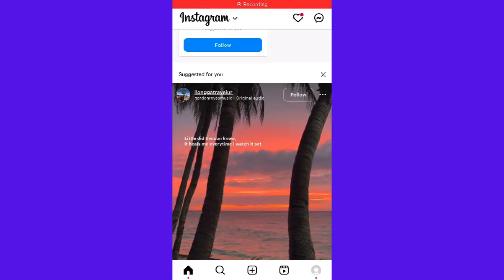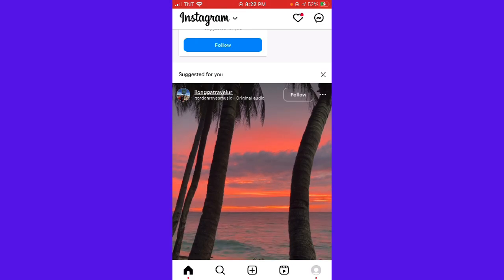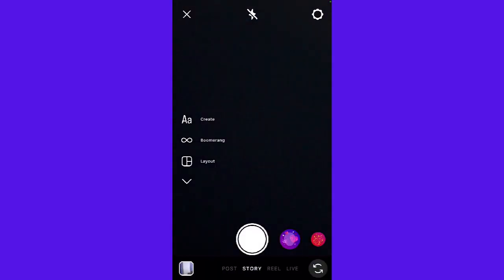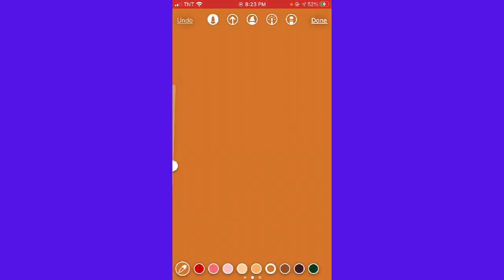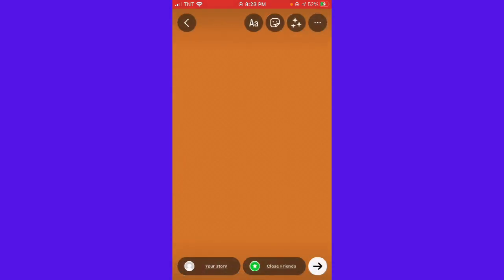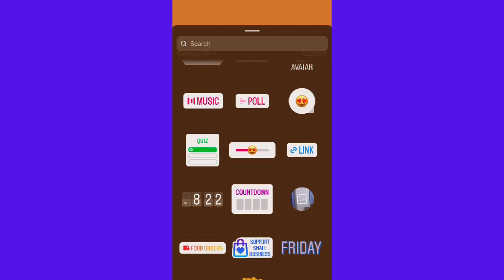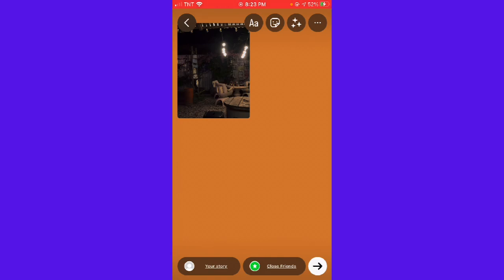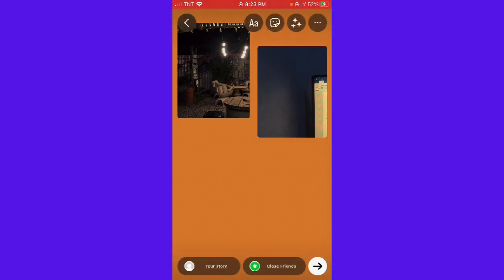How To Add Multiple Photos To Instagram Story (2023 Update) | Put Multiple Photos on Instagram Story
How To Add Multiple Photos To Instagram Story (2023 Update) | Put Multiple Photos on Instagram Story. In this video you will learn how to add multiple photos on Instagram story. Step by step instructions on how to put multiple photos on Instagram story. Learn how to add more photos to Instagram story with the new 2023 update. 💭 Have a question about this tutorial?